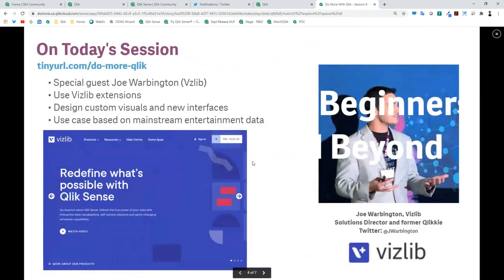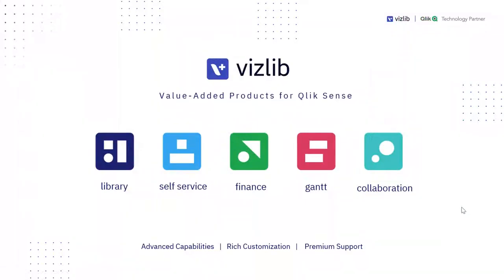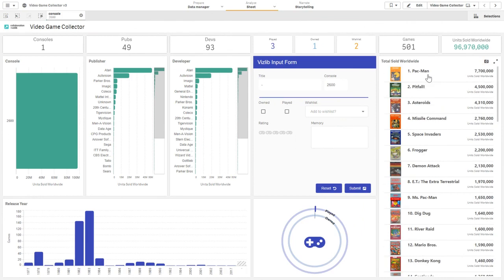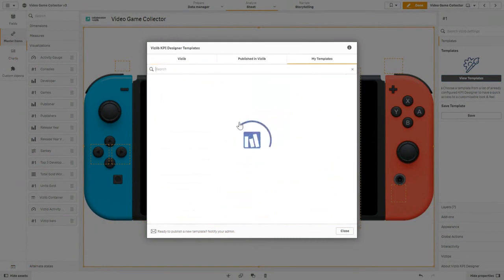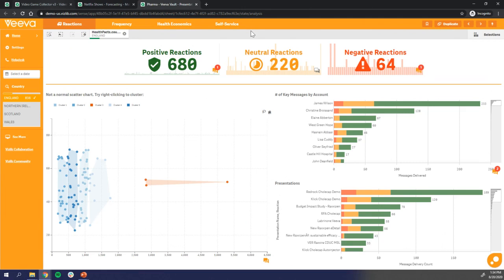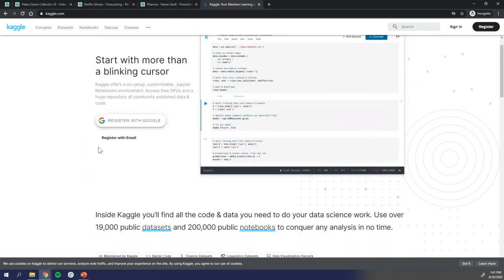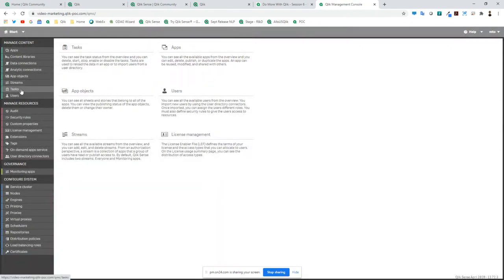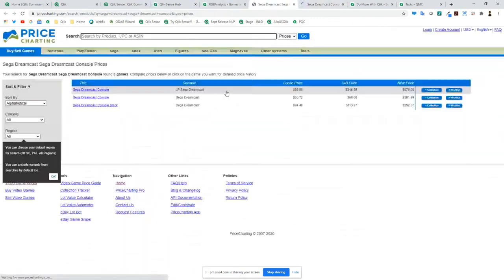Do More with Qlik Webinar Series - Vizlib Extensions - August 20th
Mike Tarallo hosts the 6th episode in his new series Do More with Qlik for Beginners and Beyond. In episode 6 - In this webinar, join Michael Tarallo from Qlik and his special guest Joe Warbington, Industry Solutions Director of Vizlib and former Qlikkie – who will show us how to quickly design super custom visuals and new interfaces with Qlik Sense using Vizlib extensions. Joe will also dive deep into a use case based on mainstream entertainment data, and show you how to build it. Get ready, because we're going to change your mind on what Qlik Sense is capable of doing. You don’t want to miss this one!

Resources:
• Video resources and archive